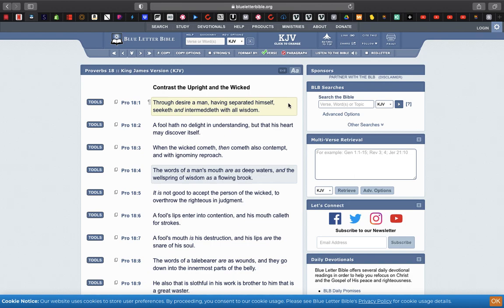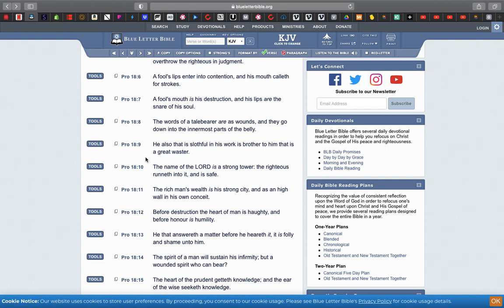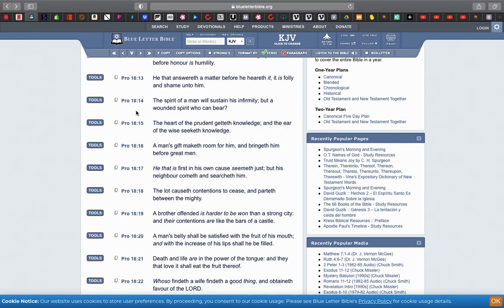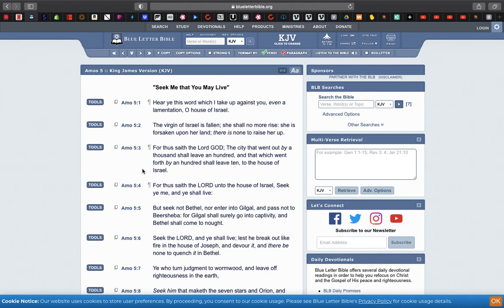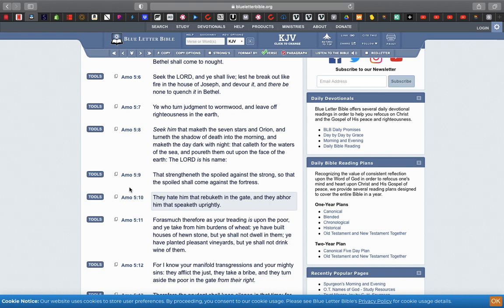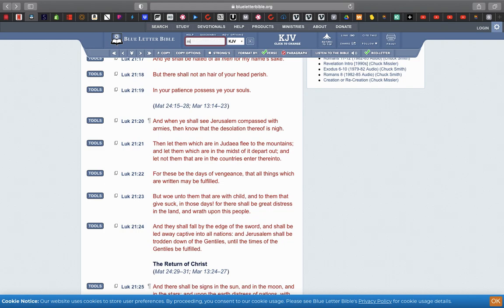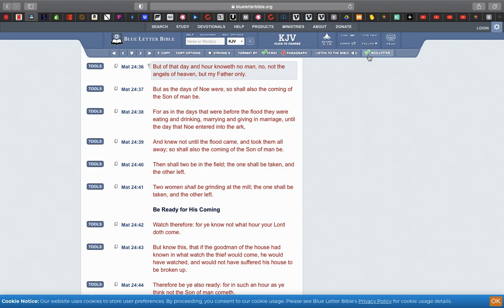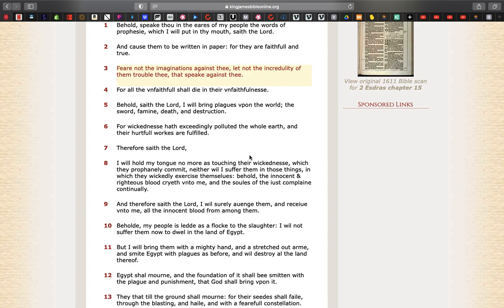All apart of the plan